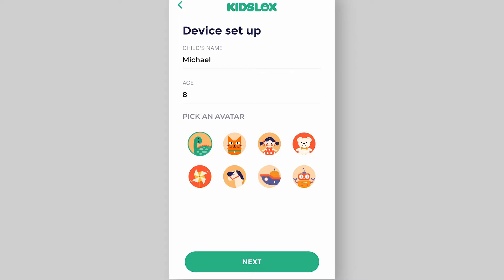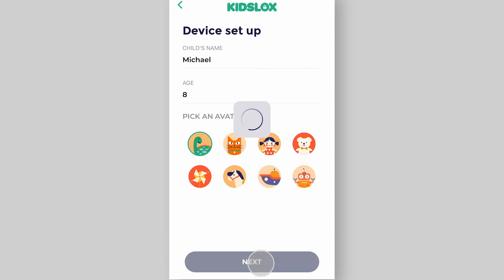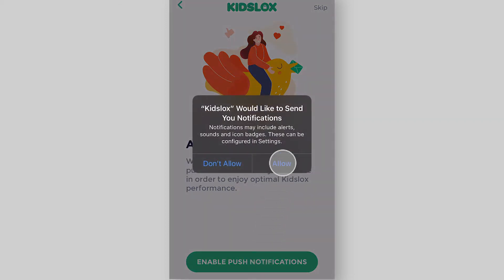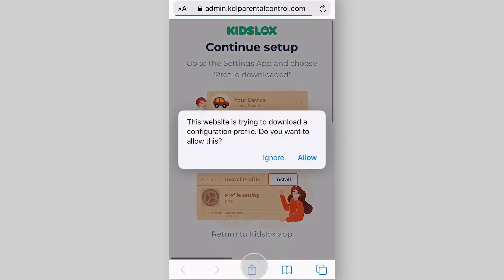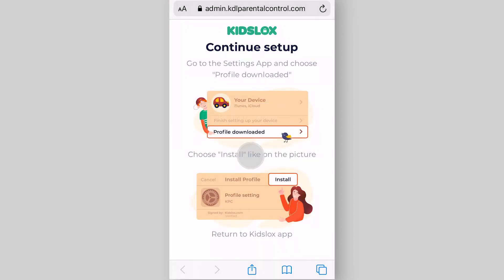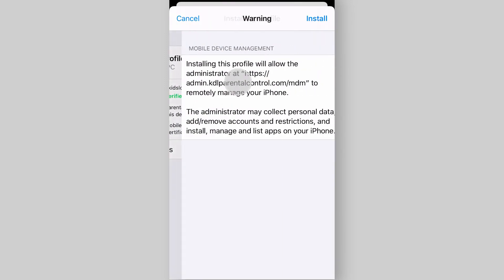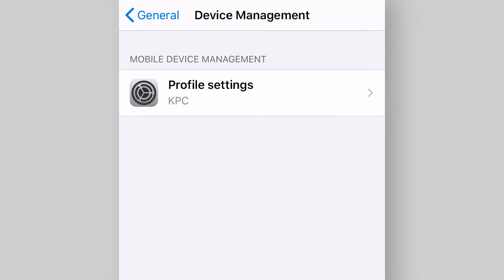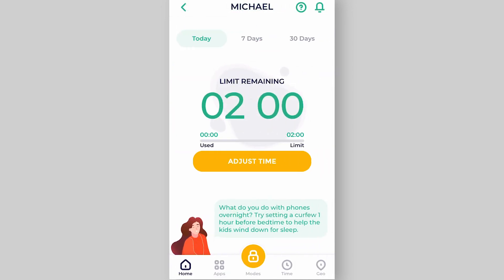iphone iOS 13